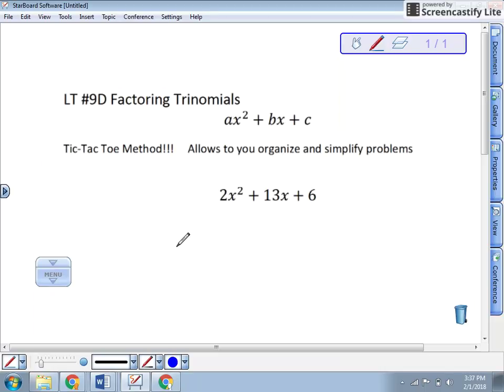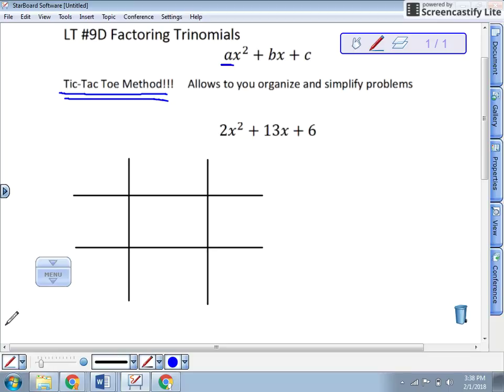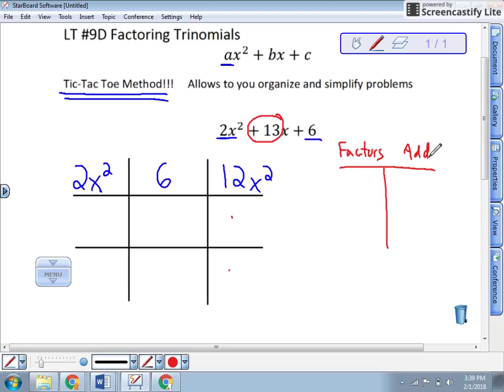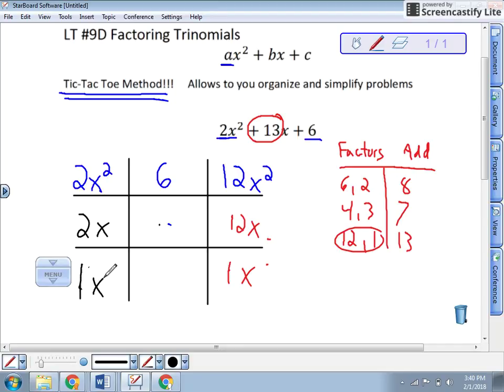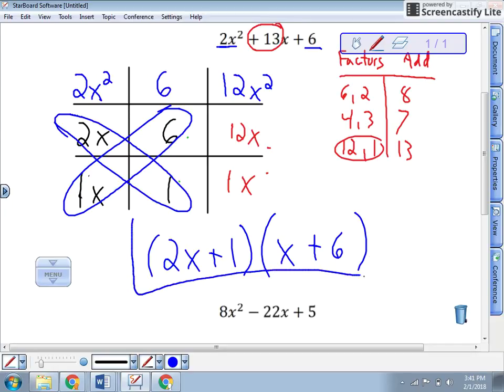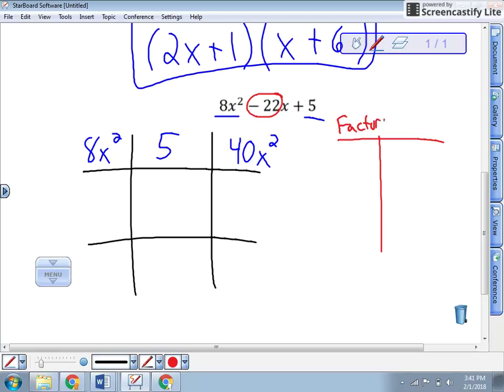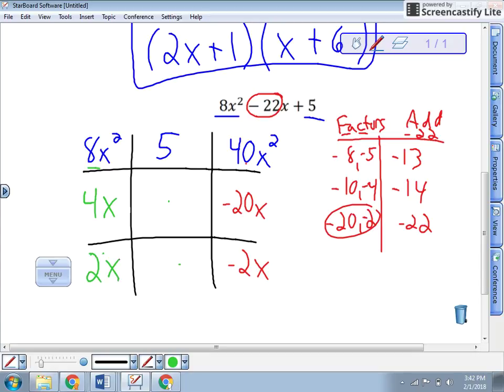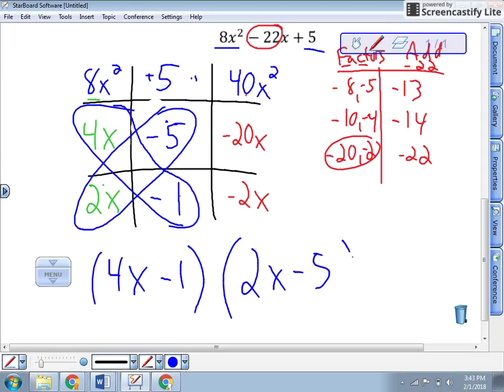LT 9D Factoring Trinomials - TTT Method